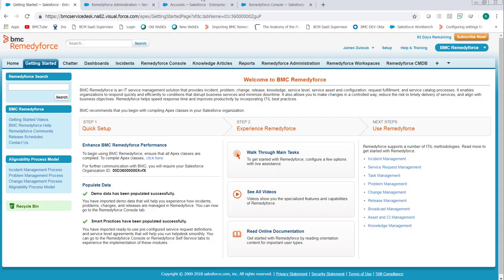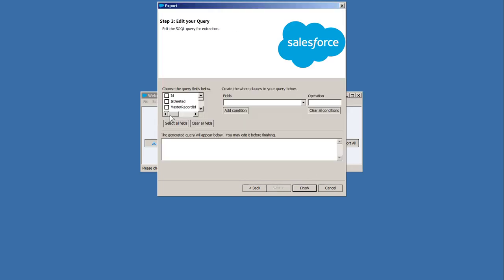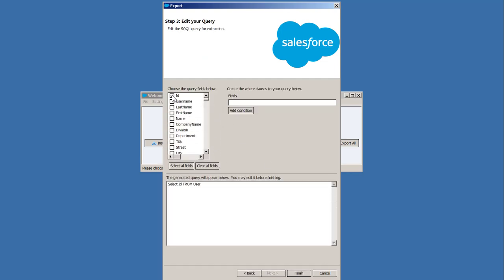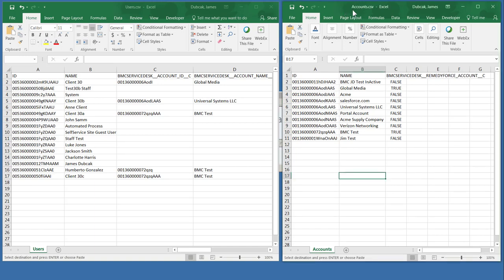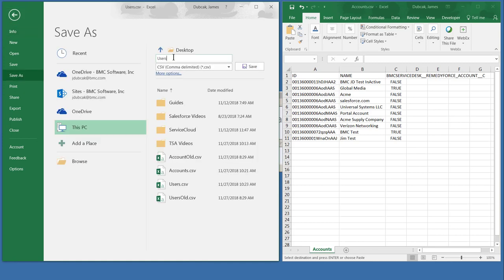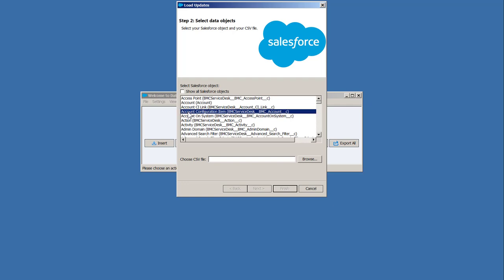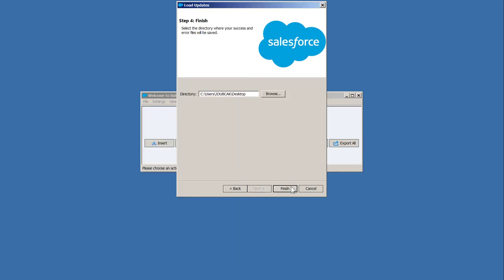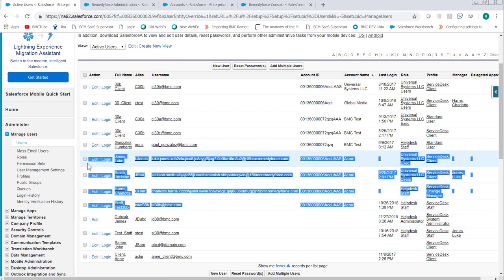How to Update the Account of Remedyforce Users Using the Salesforce Data Loader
How to update Accounts of Remedyforce Users using the Salesforce Data Loader